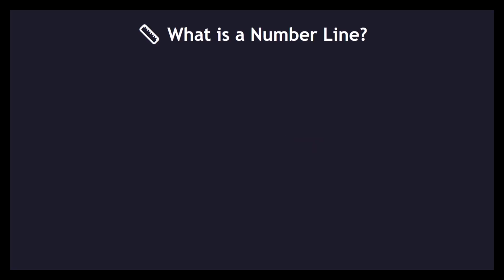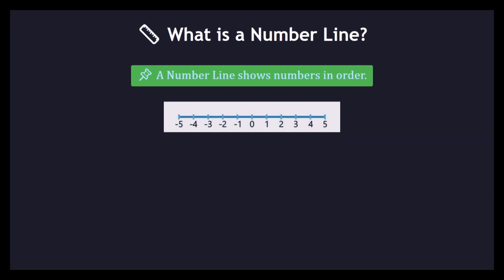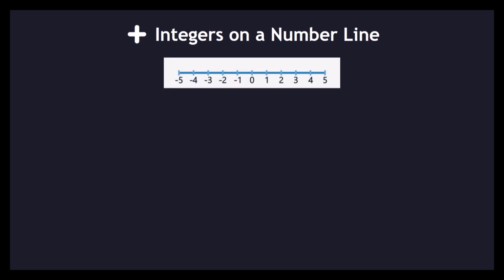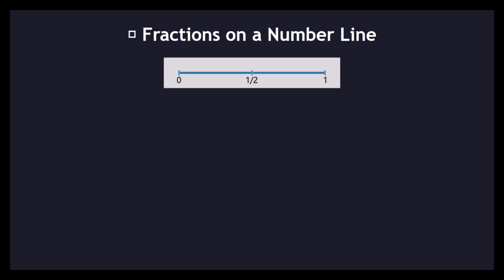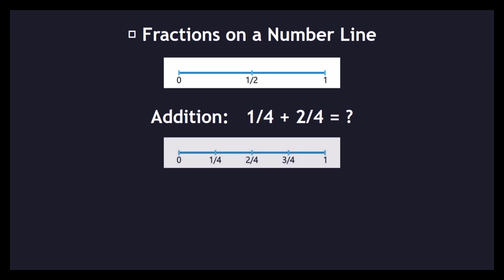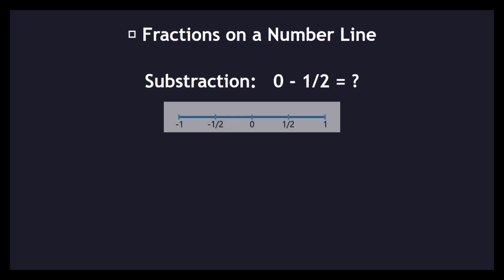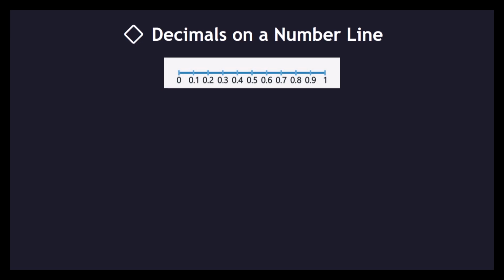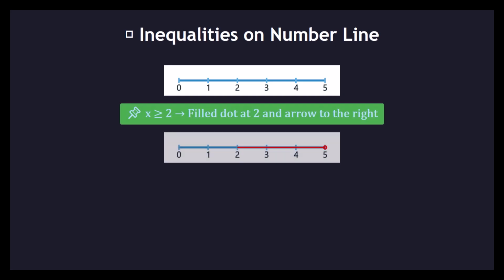📏 Number Line Made Easy! | Learn Addition, Fractions, Decimals & More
📏 Mastering the Number Line | Fractions, Decimals, Integers & More!

Welcome to our math lesson on the Number Line! Whether you're a student, parent, or teacher, this video is a fun and visual way to understand how number lines work in math.

✅ What is a number line
✅ How to add & subtract using number lines
✅ Visualizing whole numbers, fractions, and decimals
✅ Representing negative numbers and inequalities

🧮 From simple addition like 3 + 2 to fraction operations and even decimals representationit’s all here, animated and easy to understand!

Math beginners

Homeschool learners

Classroom or tutoring support